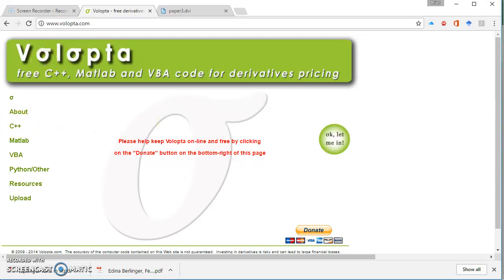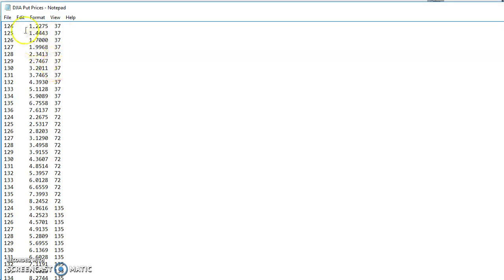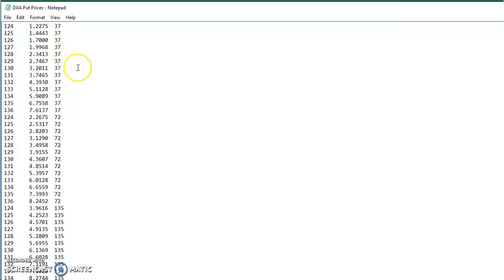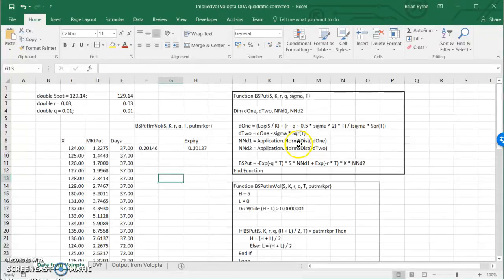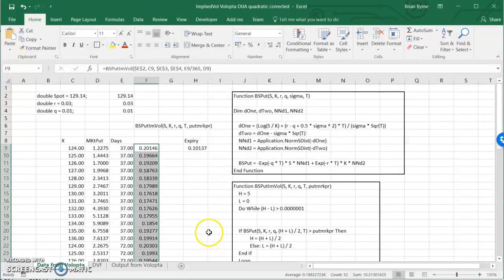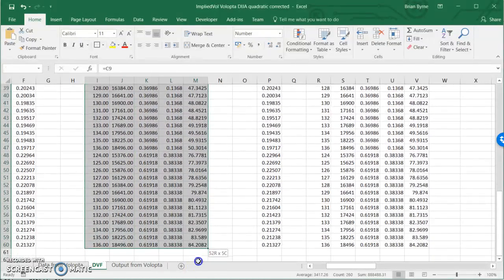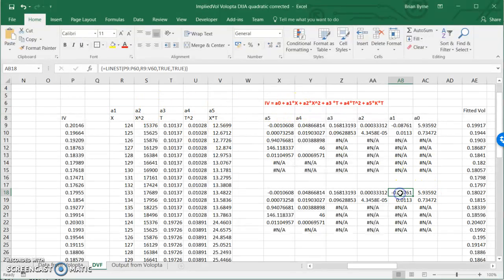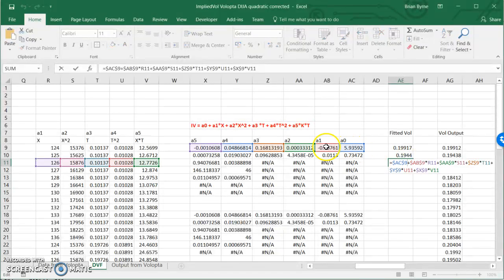The ad hoc Practitioner Black Scholes model in Excel and C++ Part 1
Dumas Fleming Whaley 1998 estimate the (Practitioner Black Scholes). I explain a C++ implementation of this technique initially in Excel and then in Microsoft Visual Studio. I took the C++ code from Fabrice Rouah.